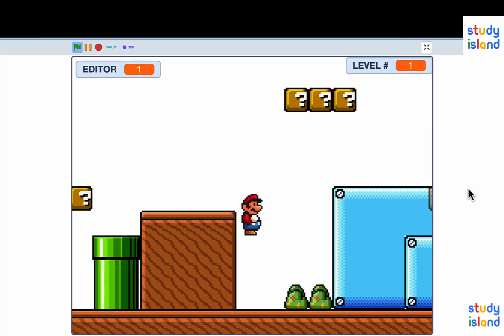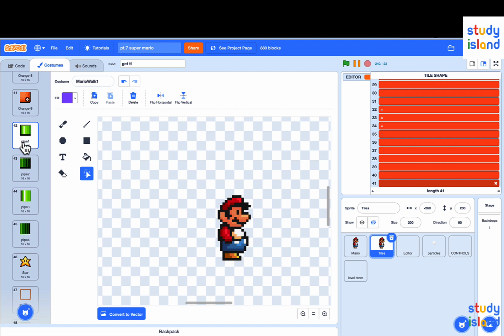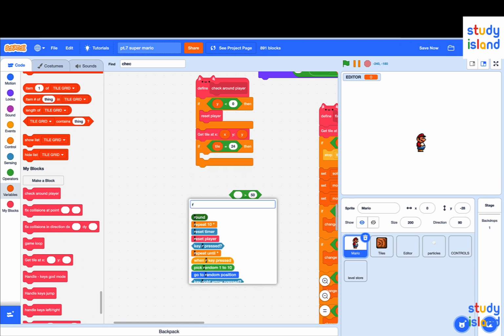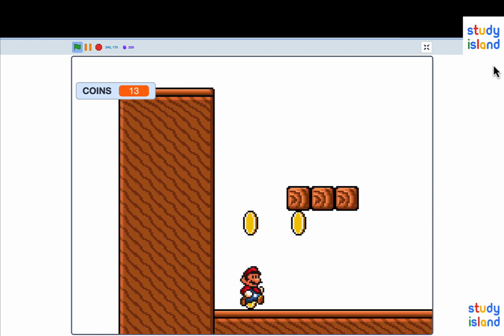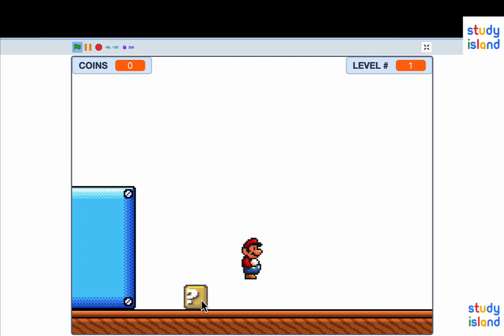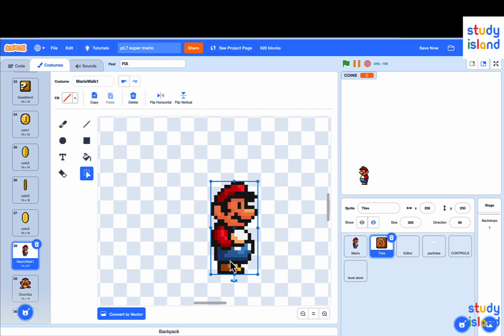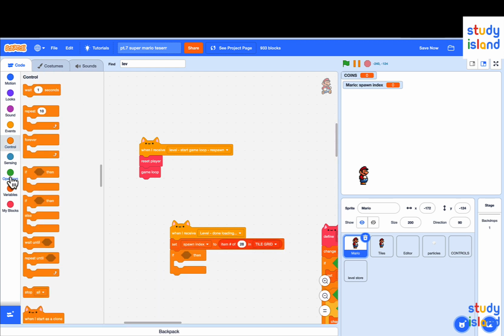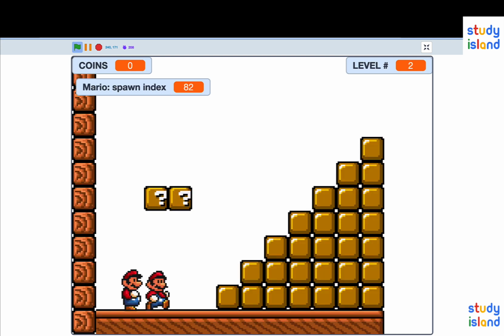【9岁孩子用英语教编程-超级玛丽 P7】如何用Scratch编程超级玛丽？用英语教编程，英语编程学习两不误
学习如何在Scratch中创建超棒的超级马里奥游戏。我终于要做一个比我原来的Scratch项目 "更好 "的系列教程了。我想用超级马里奥来做这个会很有趣。这是第7部分，完全应该超过20个（我想）。

孩子在我们家长（家长是科班出身，IT行业高科技大厂从业十几年了）的辅导下，自己学习了编程，现在通过分享巩固自己的学习，同时希望认识更多喜欢编程的孩子。

在孩子学习了Scratch、Minecraft MakeCode（类似于Scratch）、Minecraft Python、Python、Robotics等之后，我们依然坚信对绝大多数青少年来说，编程从Scratch最为适合。

为了让更多孩子更高效的学习编程，我们在业余时间用PBL的方式教授编程，请感兴趣的家长孩子同样联系我们，特别是初高中的家长孩子，如何自己搭建网站，展示自己的作品、成果、心得等，是非常好的正向激励。

更多内容请参考我们的学习沉淀网站：studyisland.cn

Scratch介绍： Scratch是一款由麻省理工学院(MIT) 设计开发的一款面向少年的简易编程工具。在2012年在中国得到普及，2013预计在上海举行比赛。针对 8 岁以上孩子们的认知水平，以及对于界面的喜好，MIT 做了相当深入研究和颇具针对性的设计开发。不仅易于孩子们使用，又能寓教于乐，让孩子们获得创作中的乐趣。Scratch 的下载和使用是完全免费的，开发了Windows系统，苹果系统，Linux系统下运行的版本。